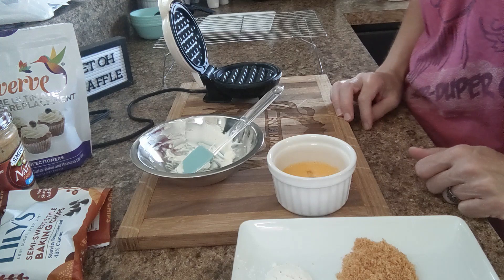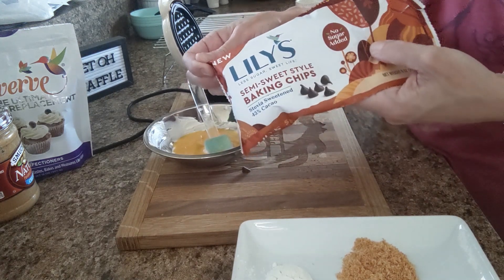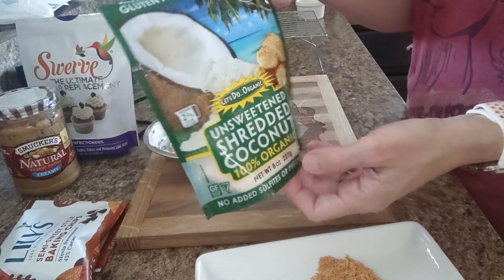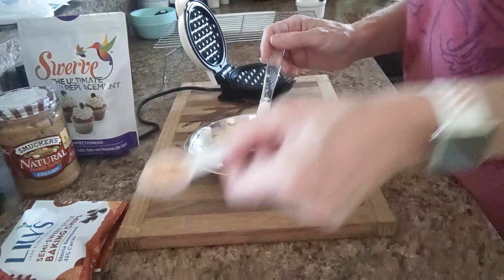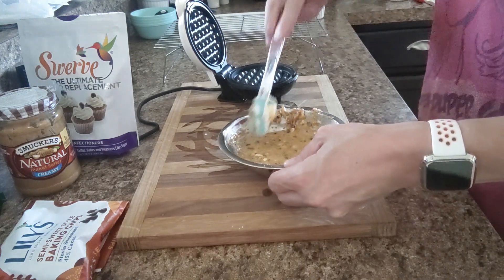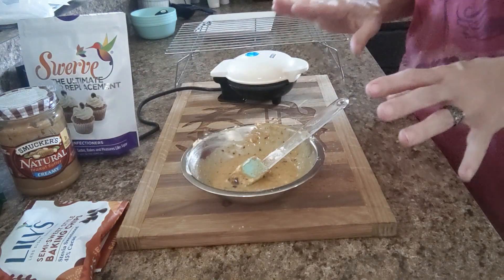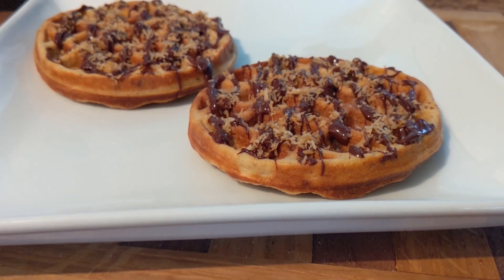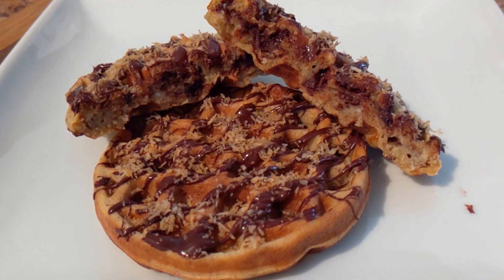Chocolate, Peanut Butter, Toasted Coconut Chaffle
Kristy's Chocolate, Peanut Butter, Toasted Coconut Chaffle
Link to buy the Dash Mini Maker from Amazon
Link to buy Confectioners Swerve from Amazon
Link to buy Let's Do... Organic Coconut from Amazon
Mailing Address:  Okketoh